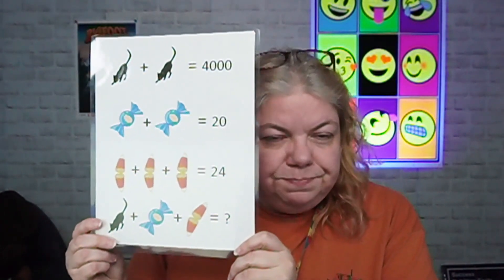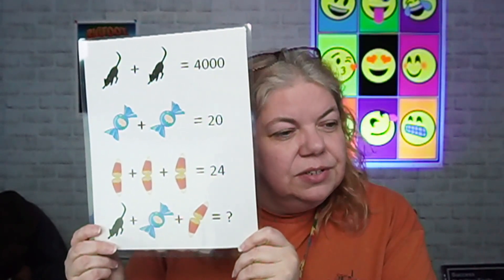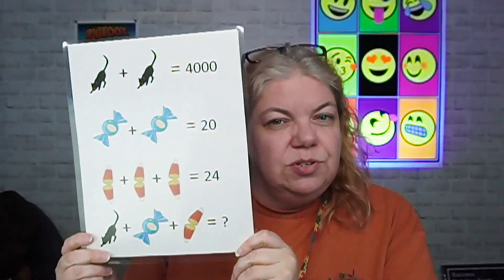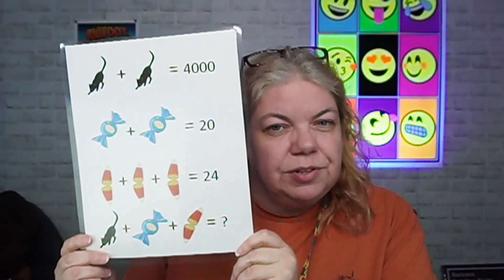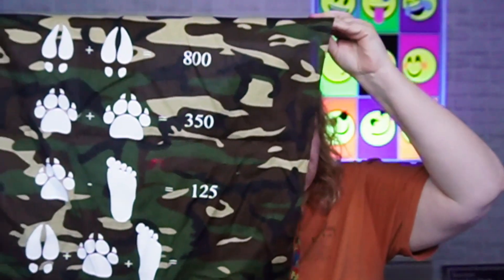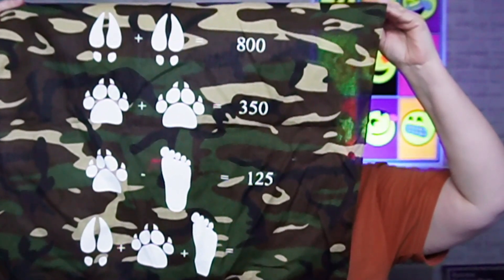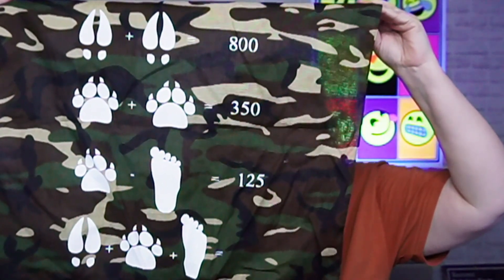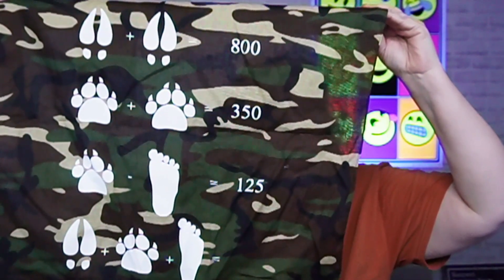Math puzzles for your DIY escape room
Have you thought about DIY-diying an escape room for your group or fundraiser and you just don't know where to start? Designing puzzles for an escape room can be the funnest and hardest part of the whole process.

In day three I'm going to show you two more simple puzzles that you can make for your escape room. Math puzzles can be a simple way to get a a quick little puzzle in the room to open up a box and get another piece for another puzzle. It can be as simple or as difficult as you want it to be depending on your players.

00:00 Start
00:46 Math puzzles
1:35 Use pictures to do math
2:35 A bit more challenging puzzle